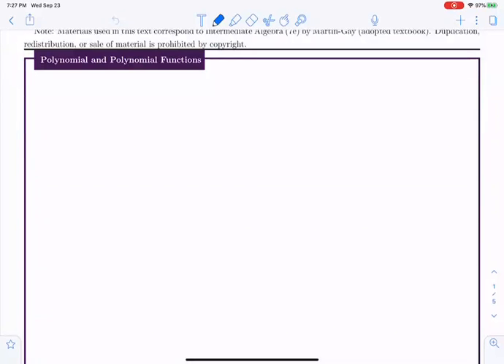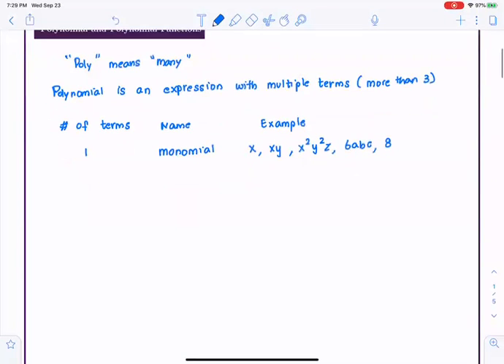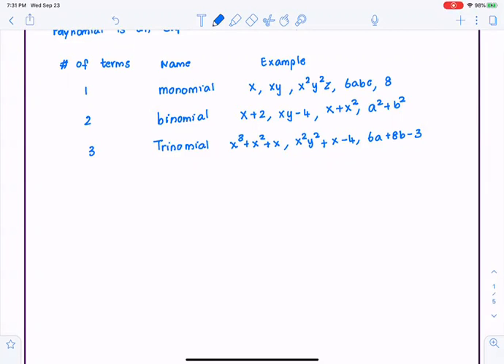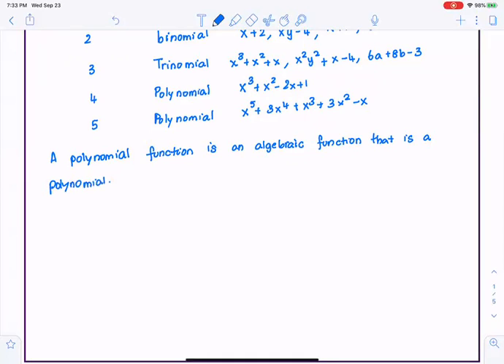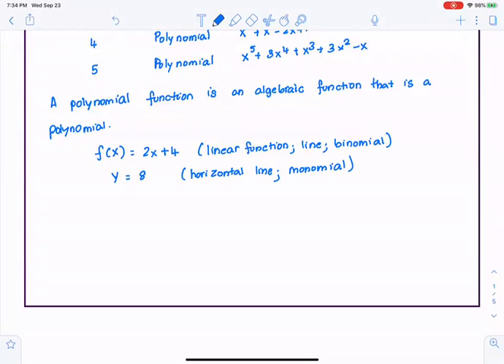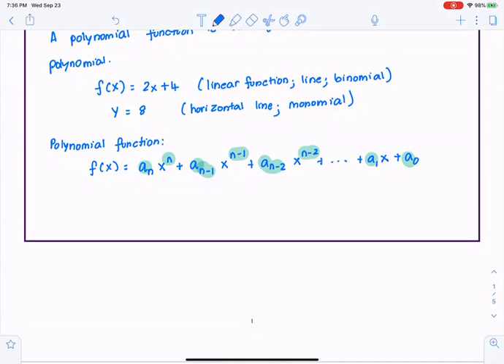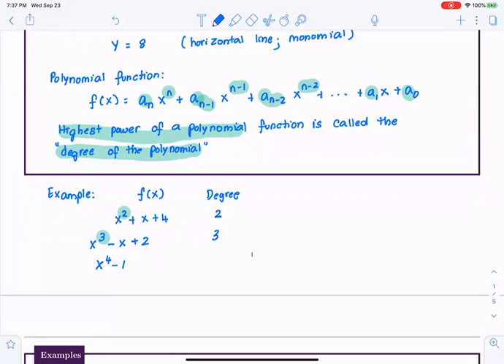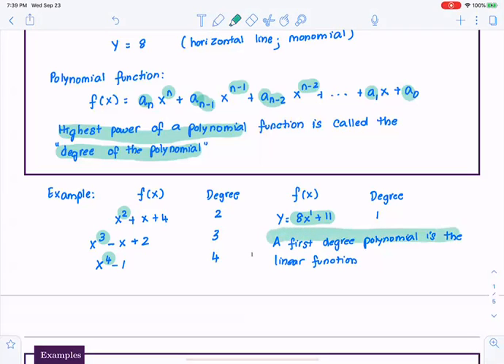Introduction to Polynomial Functions